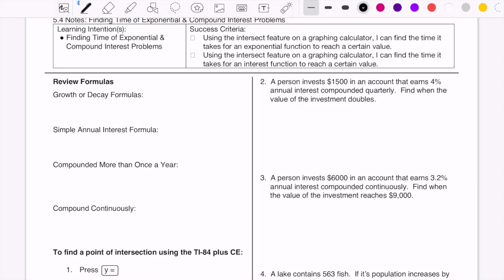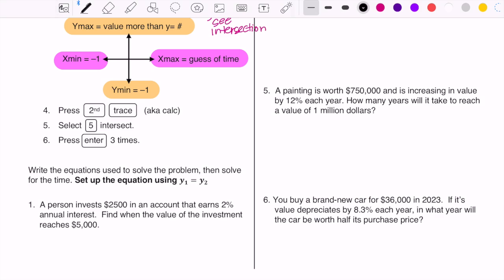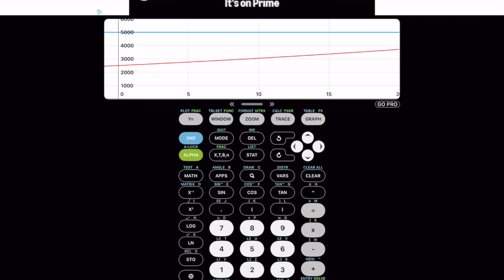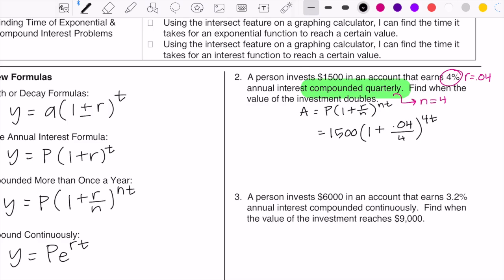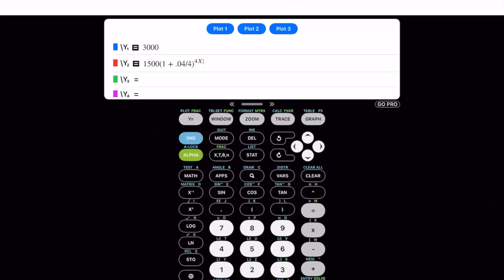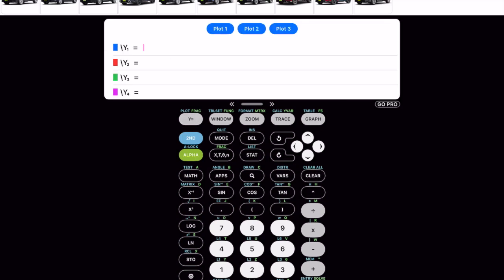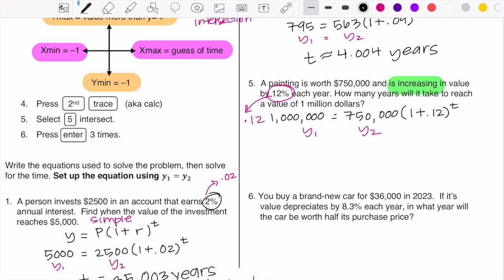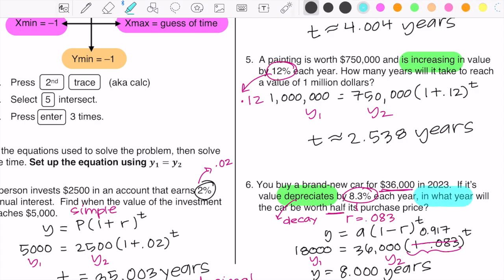Math 3H - 5.4 Notes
This video covers how to find time in exponential and compound interest problems using the intersect feature of a graphing calculator.